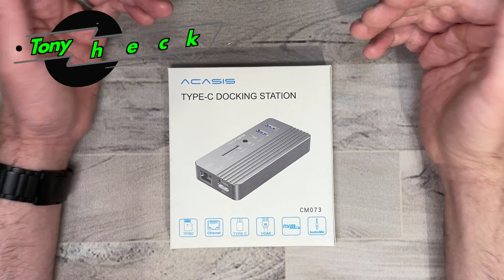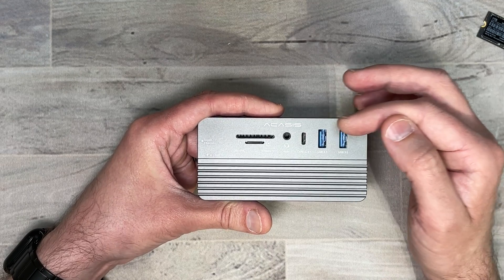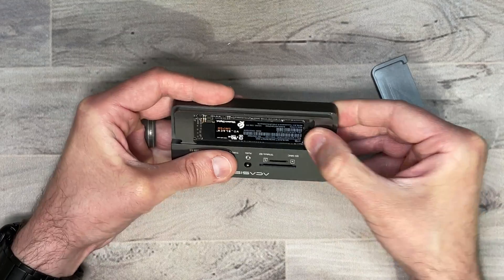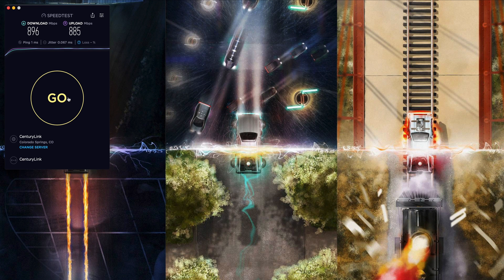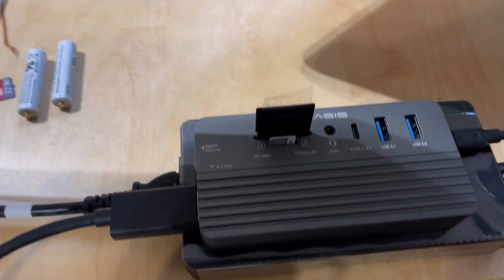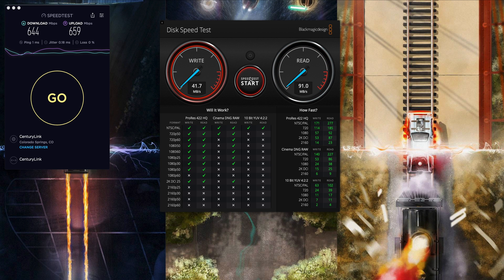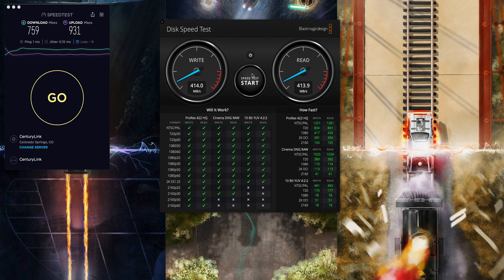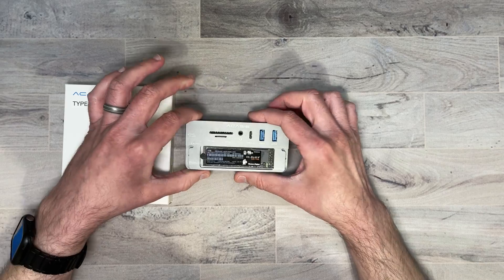ACASIS 10-In-1 Hub with a Built In NVME Slot! - My Review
Now you can Have all of the ports that you need with the conveinince of a ssd \ nvme enclosure! This is the ACASISI: A High-Speed SSD Storage & 10-In-1 Hub. This is the perfect solution if you bought the new 2020 24 inch imac, it shas everything you need as well as a spot for storage all while using only one port!

Buy on Indiegogo